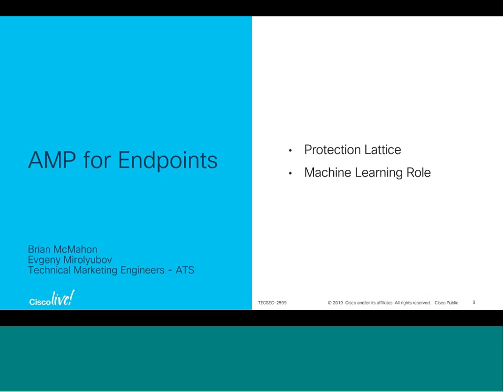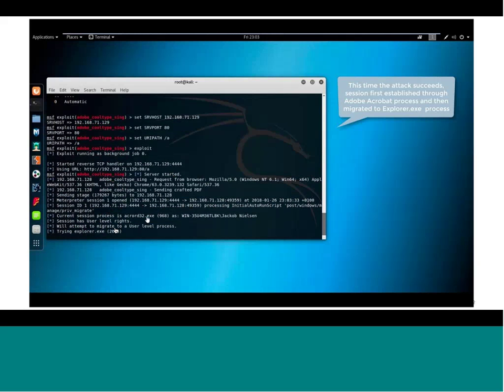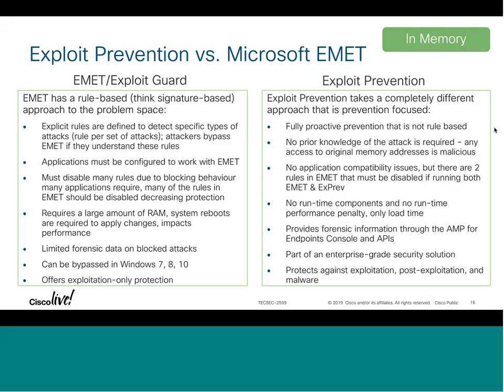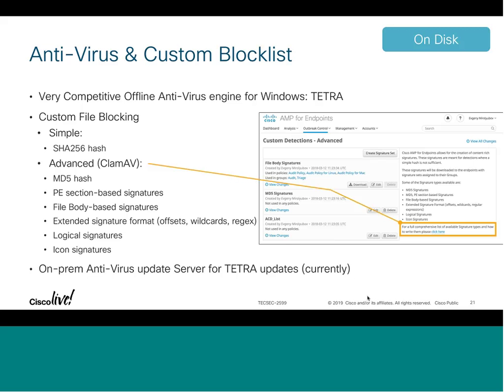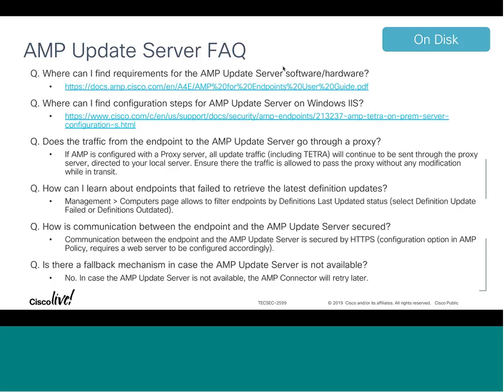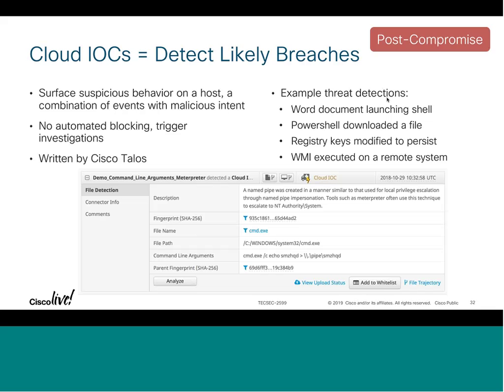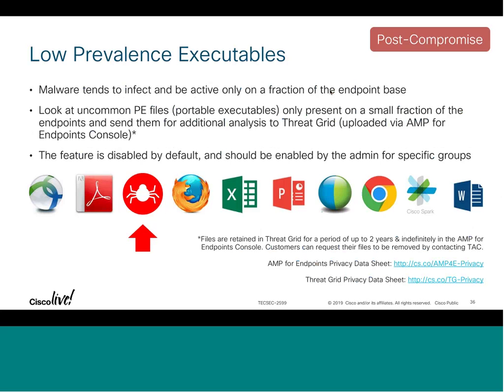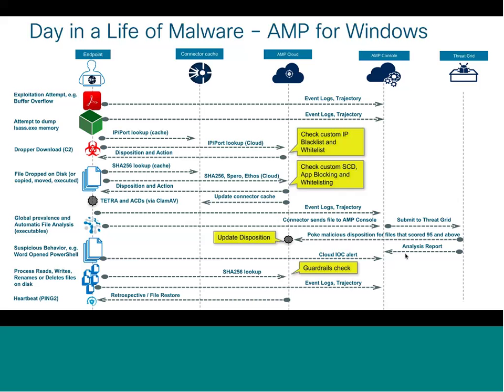Advanced Threat Deep Dive Day 3 of 6